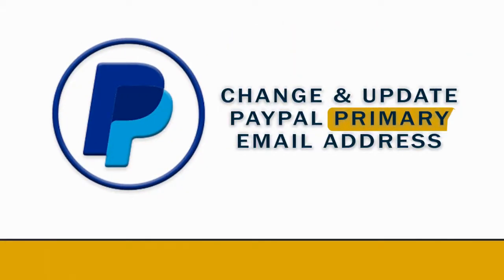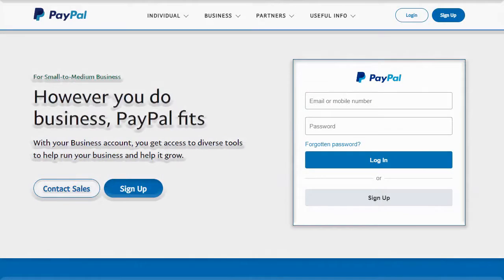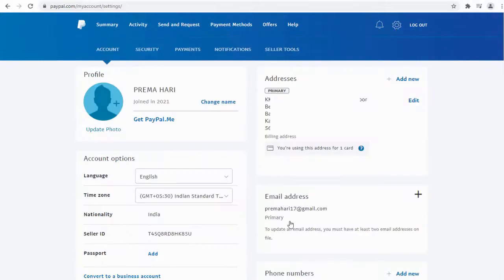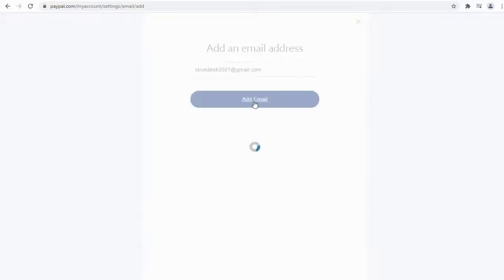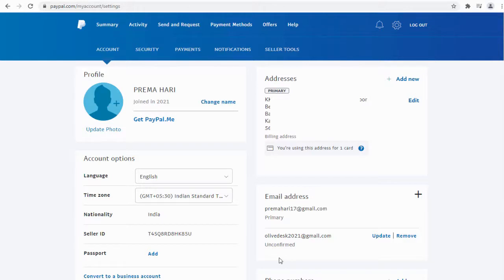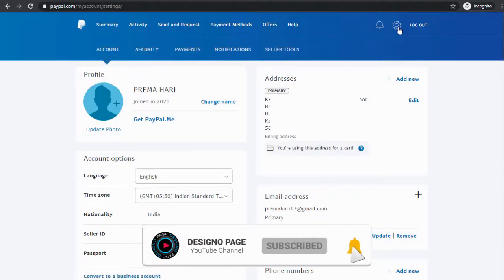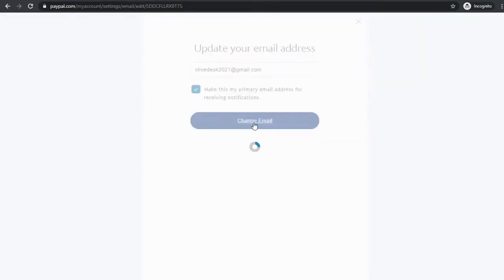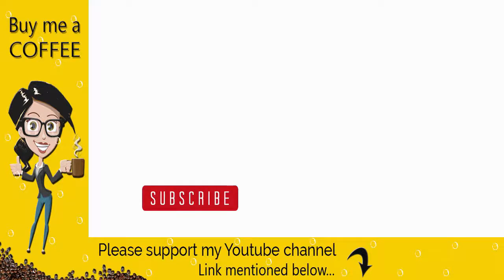Change and Update Primary Paypal Email Address in paypal account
In this video we will see how to update and change primary email in paypal account.

Next, in paypal dashboard, we need to click paypal settings icon on this top menu bar.

Here it says the email account is unconfirmed, to make this second email as the primary email we need to confirm the email account.

Lets go to this email account and confirm it, and here is the confirmation email.

We need to log into our paypal account again with our paypal password.

Now, you can see our second email is confirmed and we have a update link associated with it.

We can change and update the second email as the primary email by selecting this primary email box.

We have sucessfully changed and updated the primary email in our paypal account.

With this we have come to the end of this video process, Please like, comment and share my video and do not forget to subscribe to my channel if  you found my video helpful.